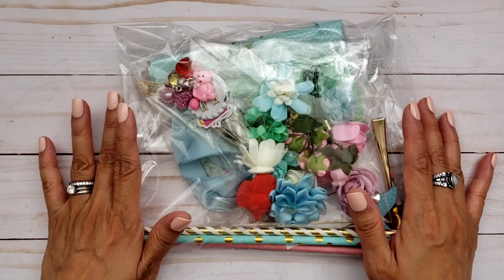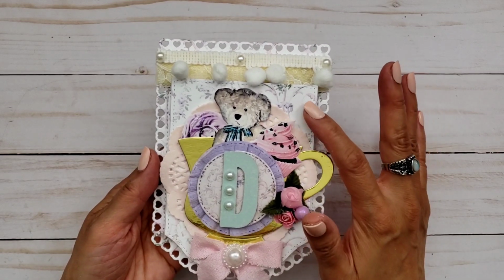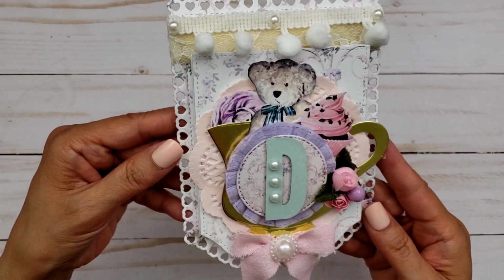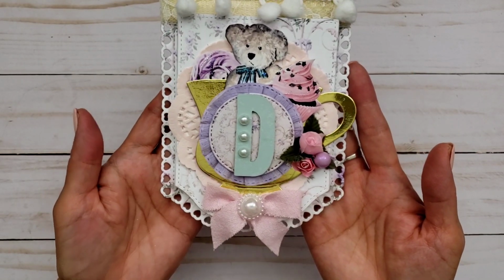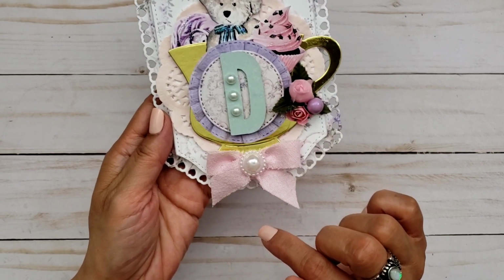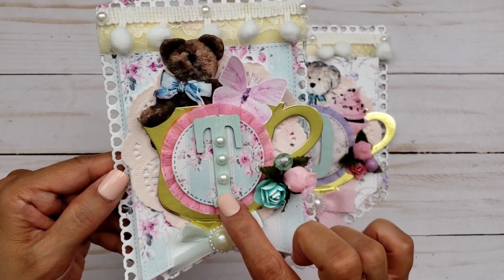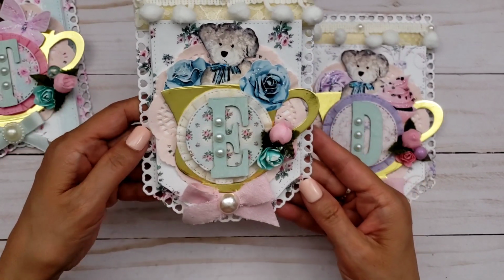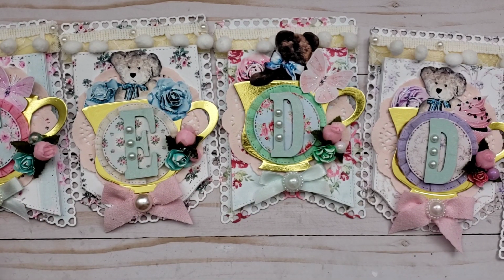Tea Party Themed Banner I Process Video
***THIS VIDEO IS INTENDED FOR ADULT CRAFTERS AND SHOPPERS ***